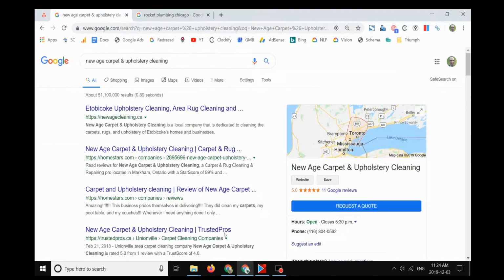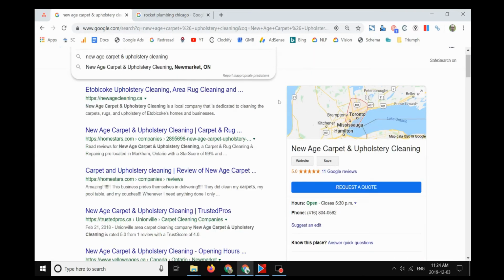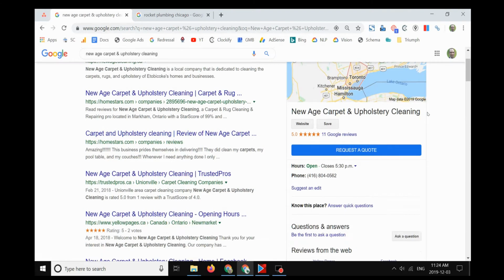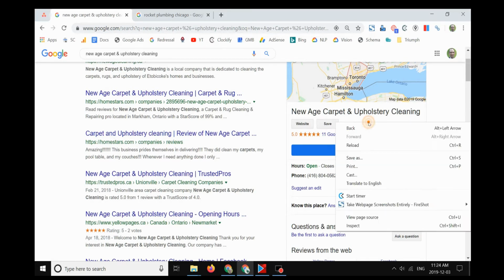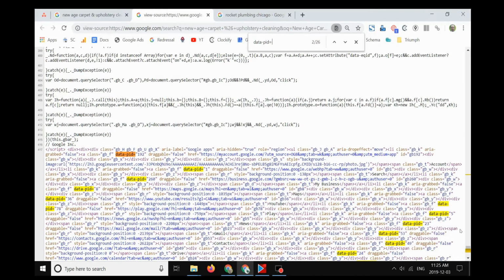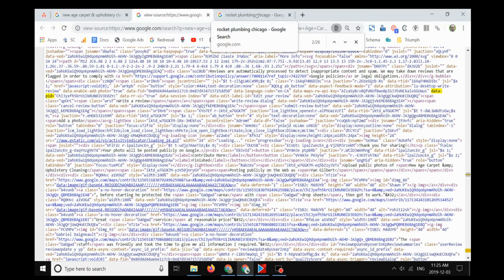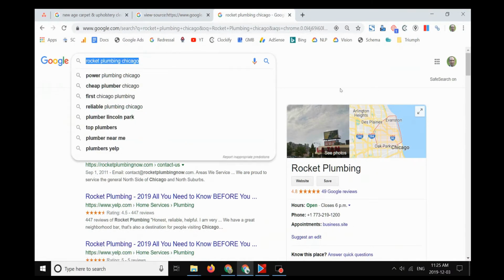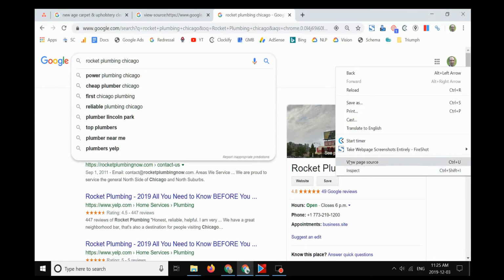How to Find Your Google My Business Place ID 🕵️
Find the Place ID fro any Google My Business Listing.

1. Bring up the Google My Business Knowledge Panel for the listing by searching for the business name in Google

2. Open the page source code... (usually by right clicking → view page source)

3. Search for "CHIJ" , or "data-pid=" in the source code.